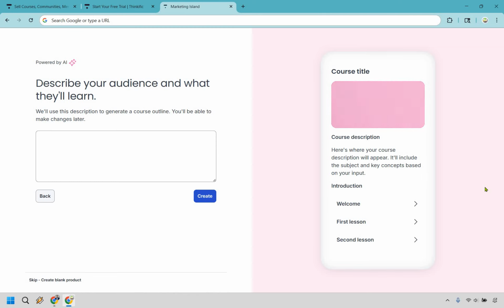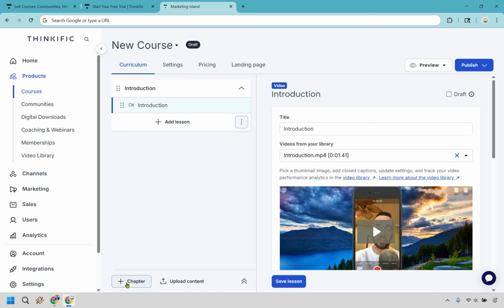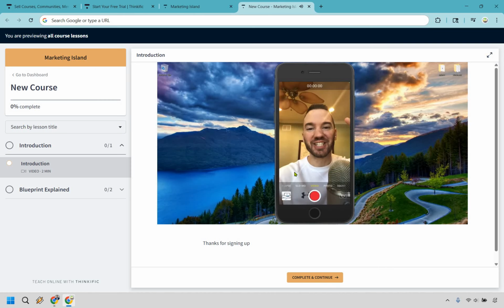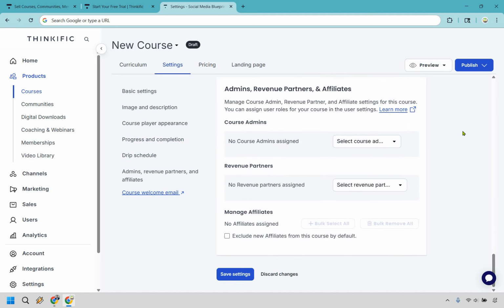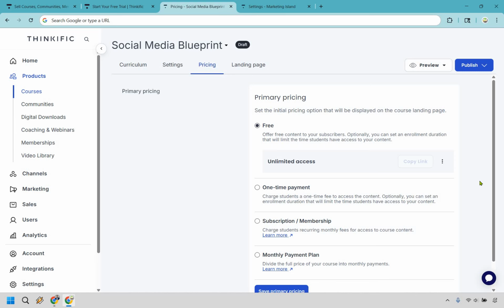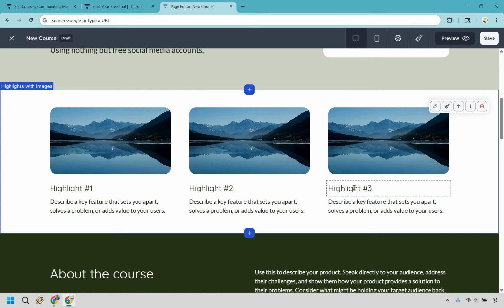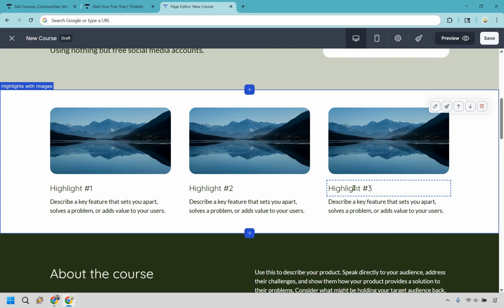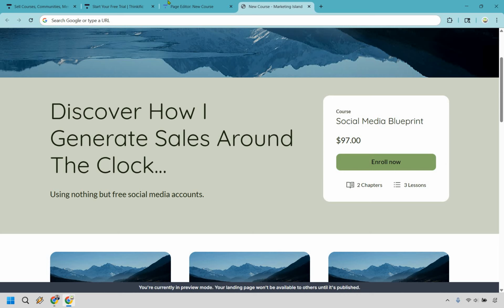How To Create An Online Course Thinkific 2025 (Thinkific Tutorial)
How To Create An Online Course Thinkific

⌚ Chapters
00:00 Introduction
00:21 Creating A Course
01:15 Chapters & Lessons
01:34 Video Lesson
04:36 Thinkific Quiz
06:58 Course Preview
08:12 Course Settings
10:17 Drip Schedule
13:11 Pricing
14:55 Landing Page
17:20 Features Vs Video Story
21:14 More Landing Page
22:41 Closing Words

👋 Hey, thanks for stopping by. In this How To Create An Online Course Thinkific video, I’ll walk you through what it’s really like to get your course off the ground.

📚 Thinkific Online Course Creation: I’ll show you the setup process, the tools you’ll be working with, and how easy it is to get something polished out there for your audience.

It helps more people wash up on Marketing Island and lets me know you’re finding these reviews worth your time.